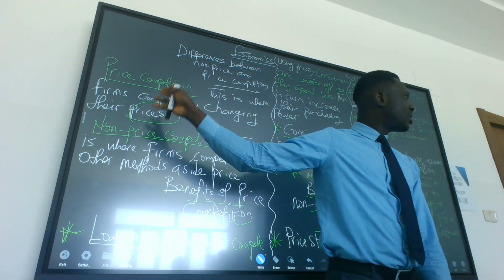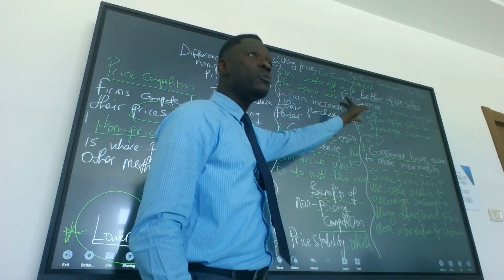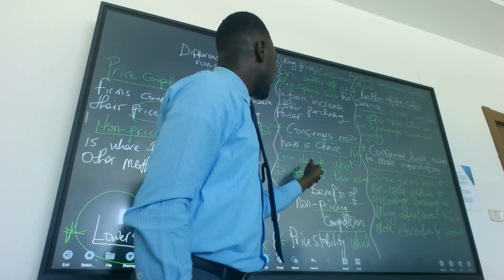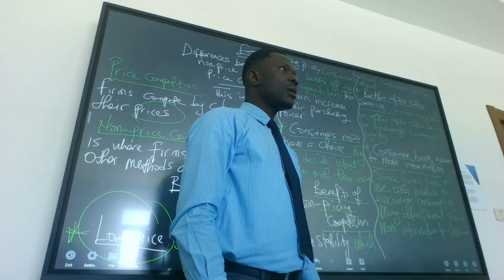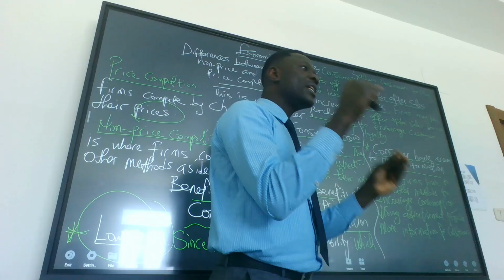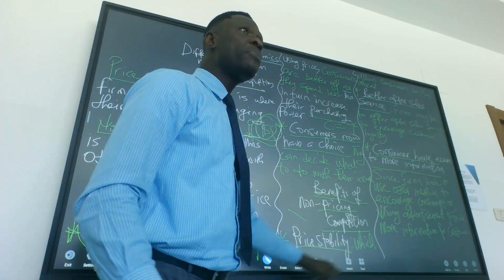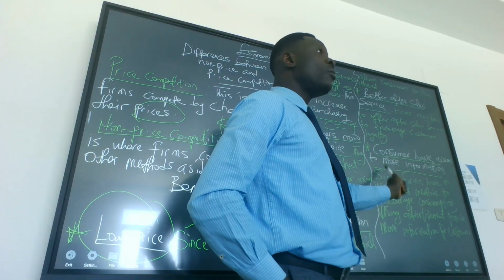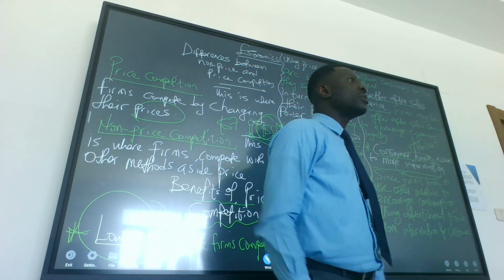Positive Economics(Price and Non-Price Competition)